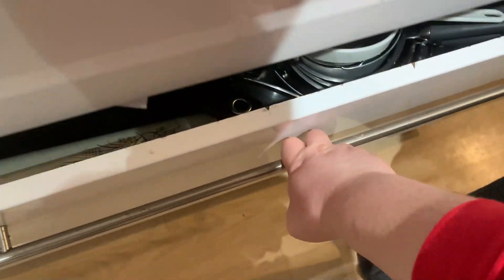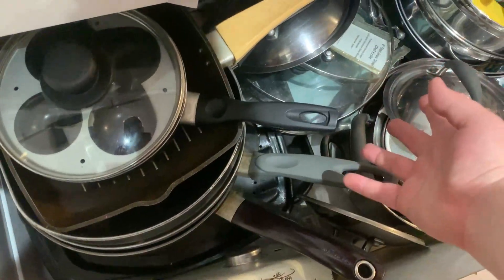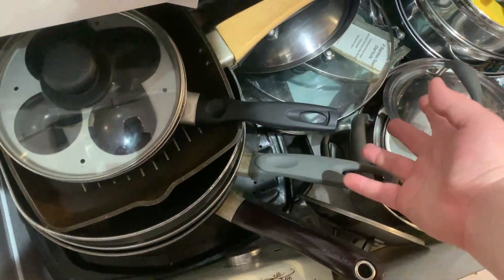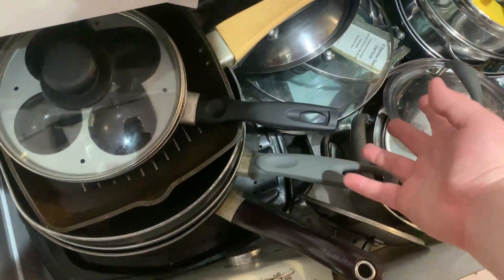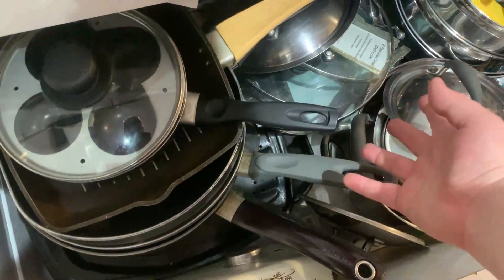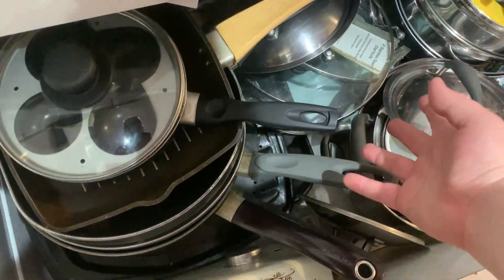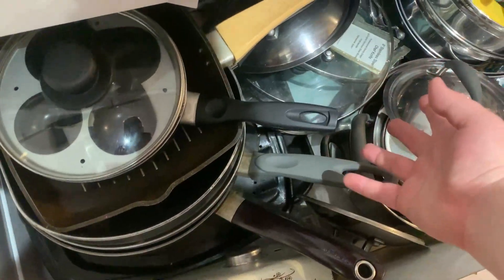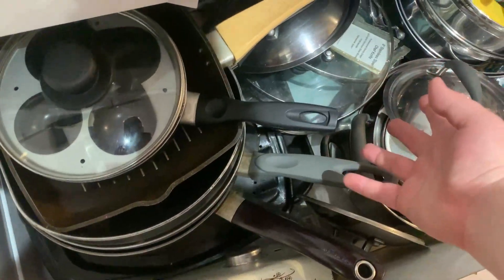MISTAKE COUNTER - Baking Gingerbread with Micha | 12 DAYS of VLOGMAS DAY 9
Micha and I try and bake gingerbread. It goes okay?

12 Days of Vlogmas is a series of videos that consist of 6 videos with guests and 6 videos by myself. From the 12th-24th December I'll make a video for everyday till then!